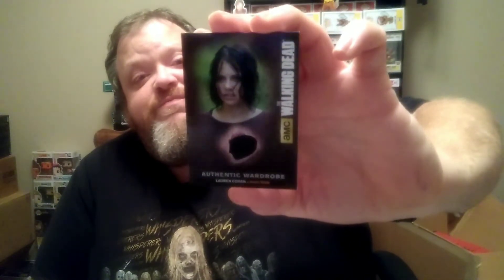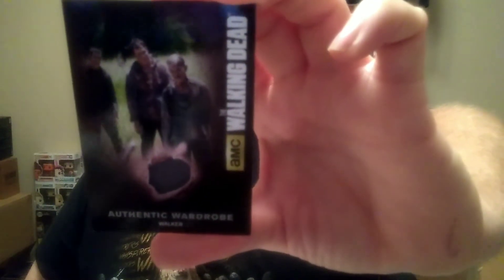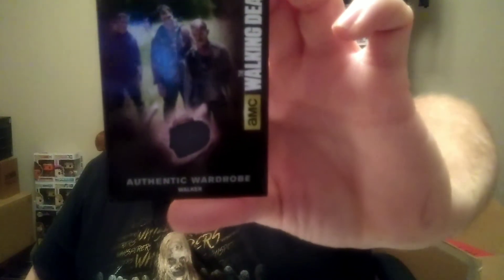The Walking Dead cryptozoic trading cards part 3 of 3!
In this video we will be opening the last eight packs of the cryptozoic trading cards from The Walking Dead. Did I get something good? Watch and find out.

Everyone needs a little Variety in their life, peace out!